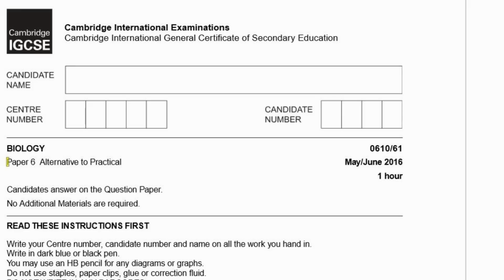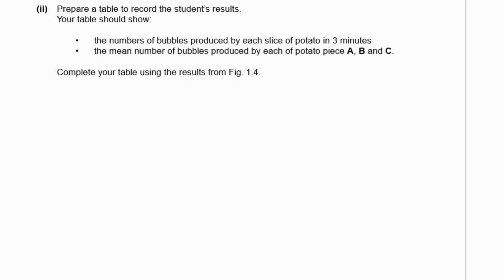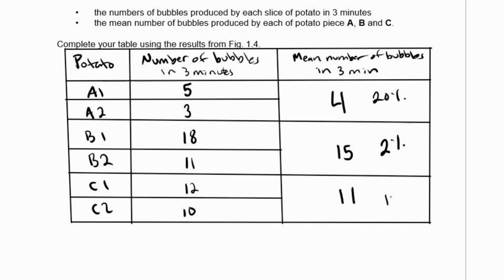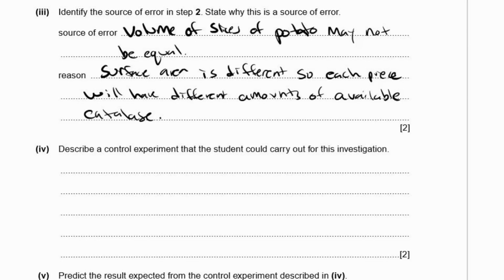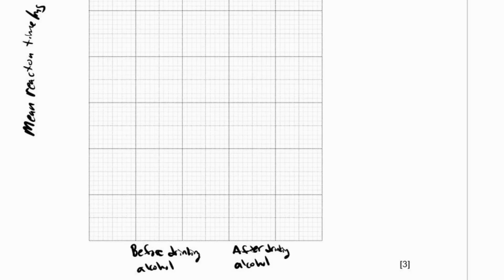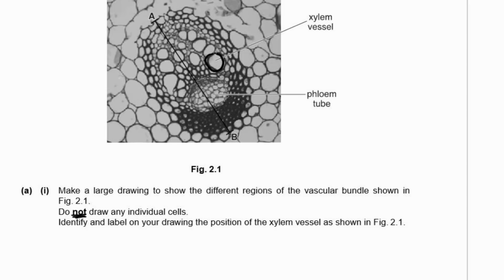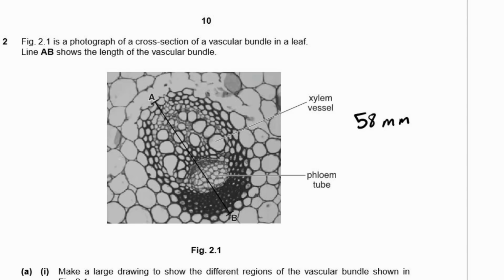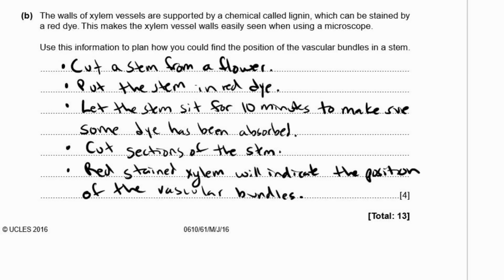Biology Paper 6 - Summer 2016 - IGCSE (CIE 0610) Exam Practice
0:00 Start
0:25 Q1
20:06 Q2

Attribution:
"Now, shall we begin" - Star Trek Into Darkness (2013)